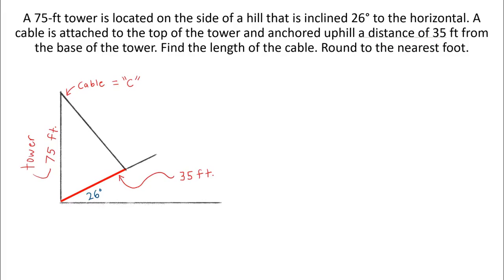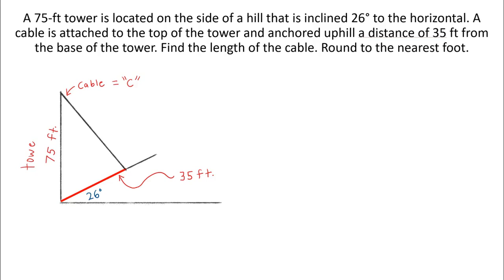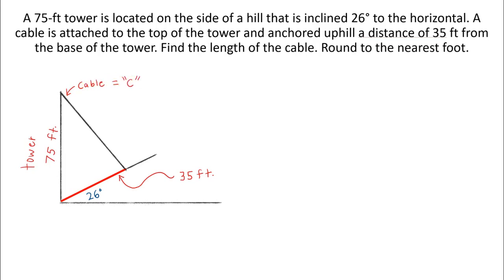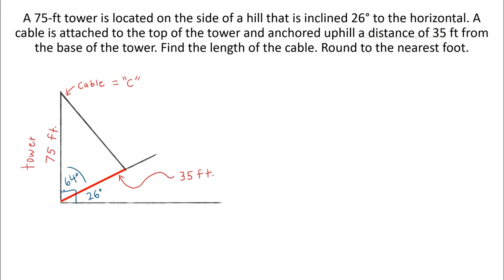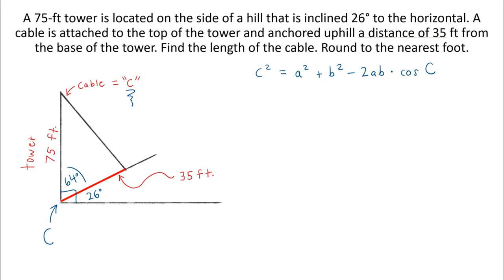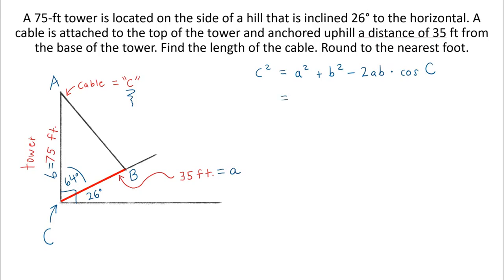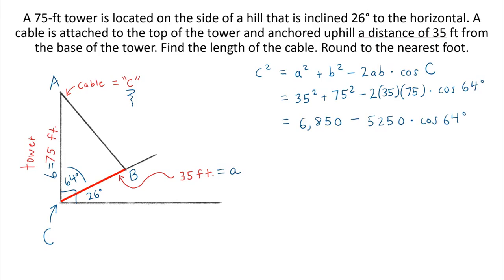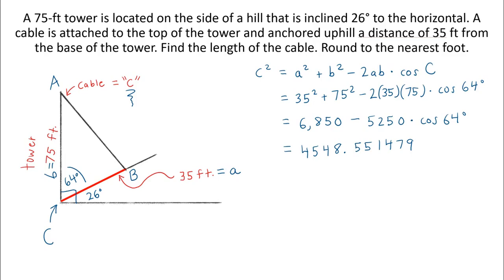Law of Cosines Application 1